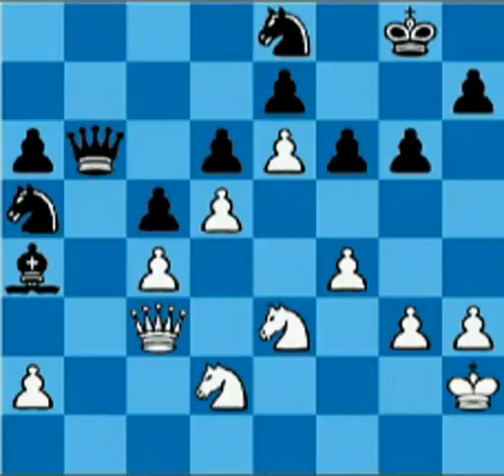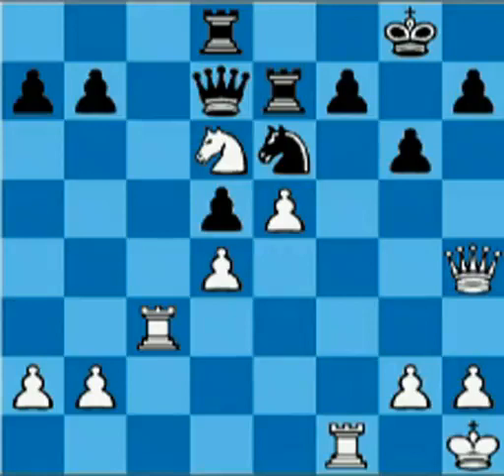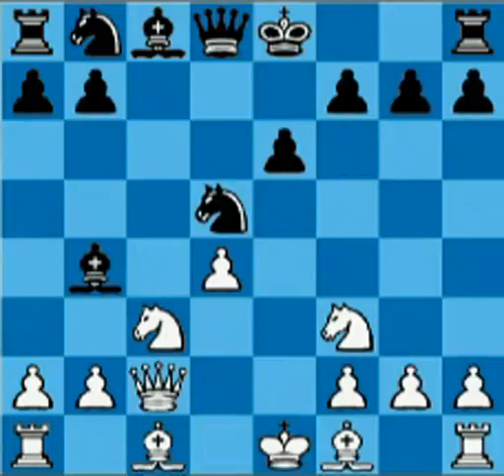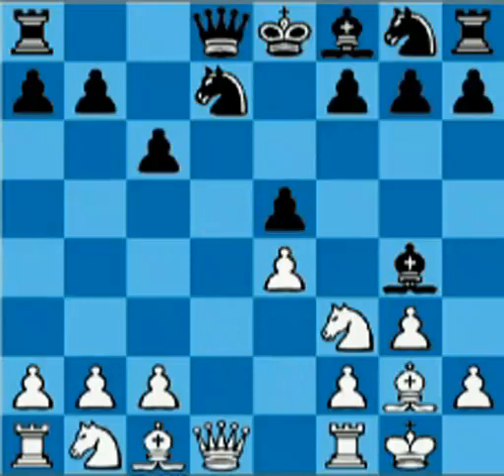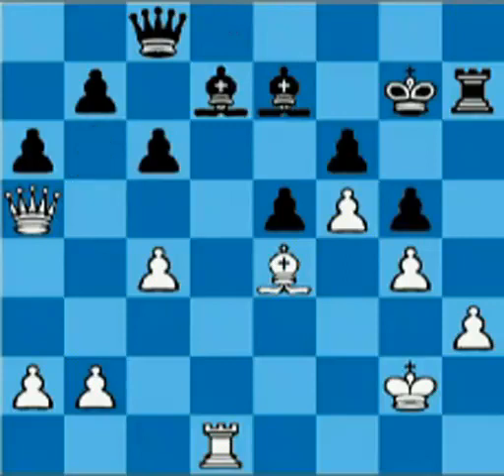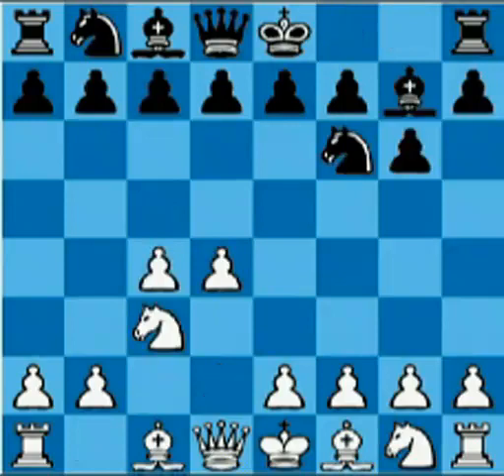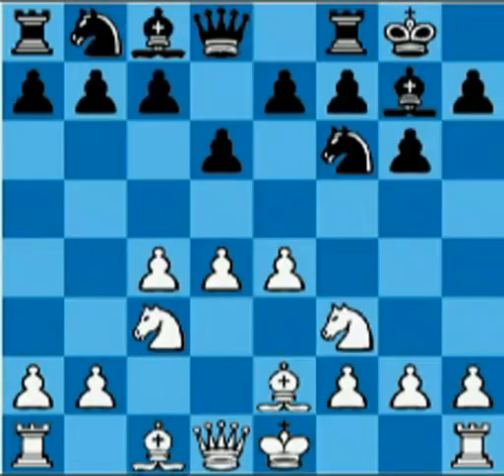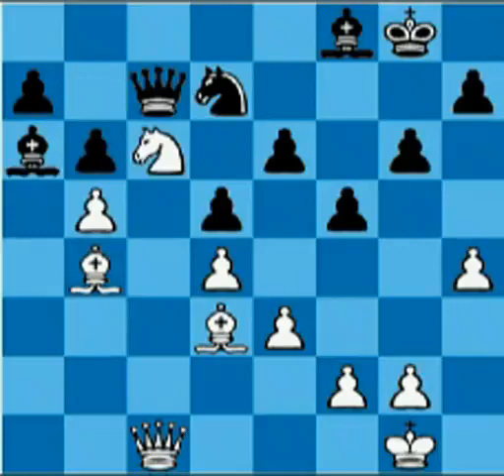Russian School of Chess 3